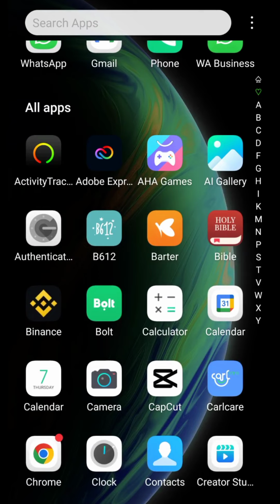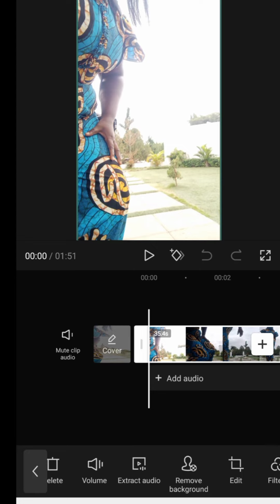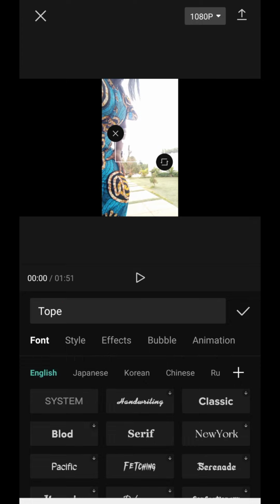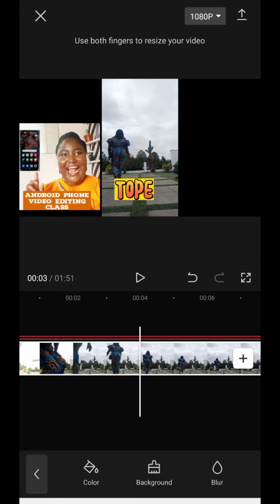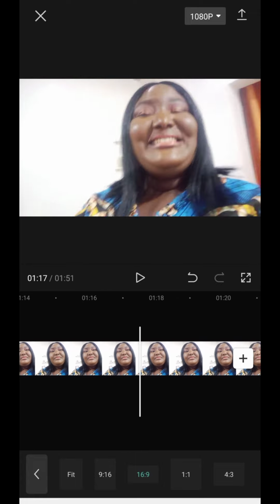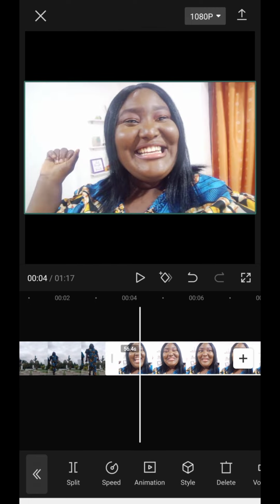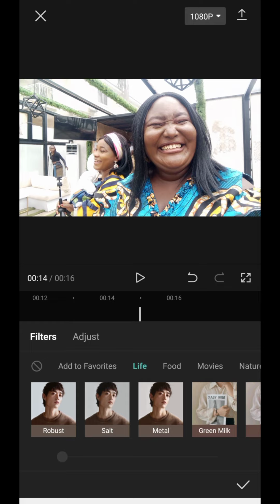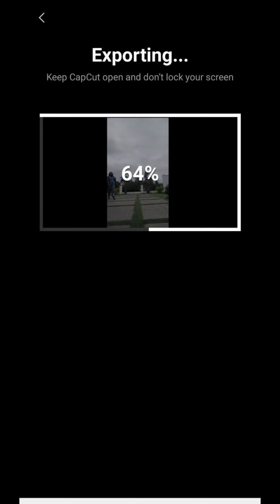Capcut Video Editing Tutorial in Nigeria (2026)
Capcut Video Editing for New Content Creators(2024)

capcut edit tutorial,capcut video editing tutorial,capcut tutorial for beginners,capcut video editing

👉naijacontentguru,dayinthelifevlog,living in Nigeria vlog, busy week in my life as a mum,living in Nigeria vlog,how to grow on YouTube, small business vlog 2024, video marketing, YouTube growth, life in lagos vlog,advice for content creators,how to be a content creator, how to make money online, make money on your phone in 2024,how to make money online with your phone,tiktok account,how to create international tiktok account in nigeria,tiktok monetization in nigeria,withdraw tiktok money in nigeria